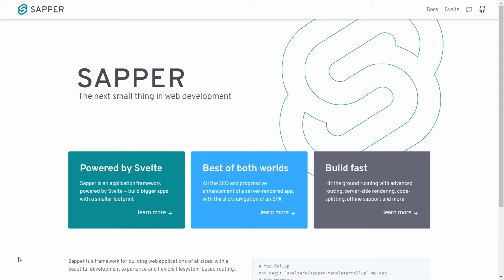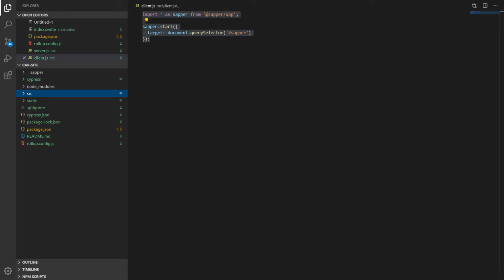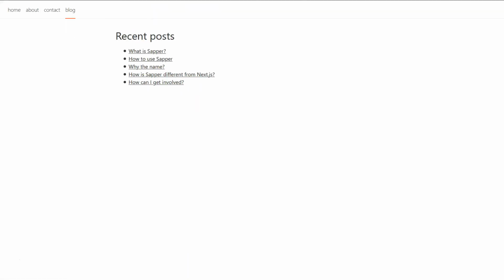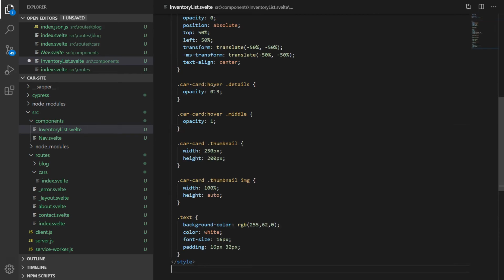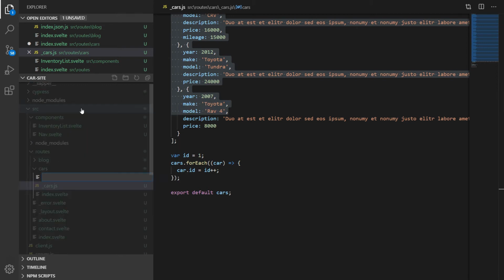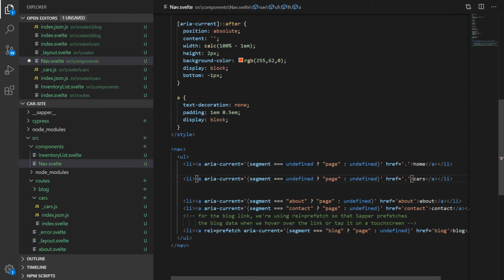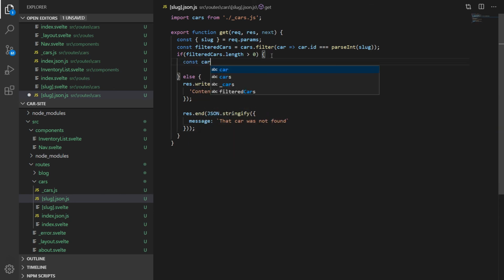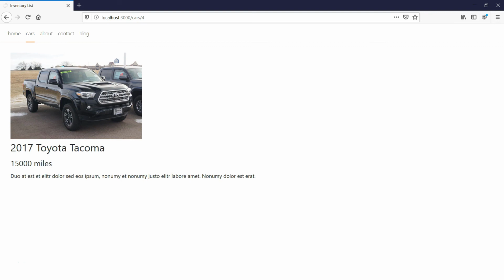Sapper quickstart guide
This video shows you how to quickly get started building your first Sapper website.

The finished code as well as a few assets you will need during the video can be found here: